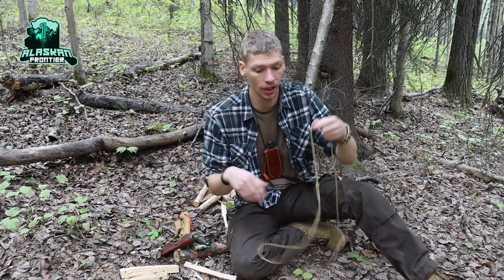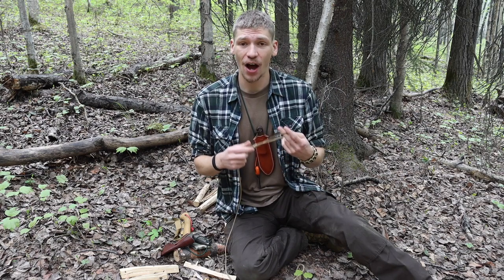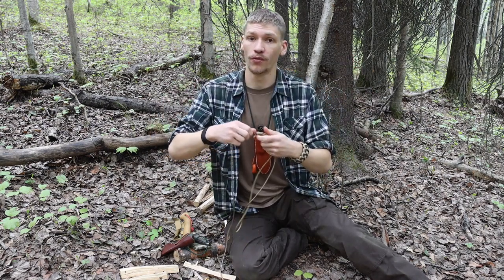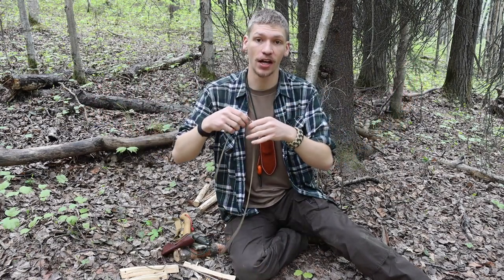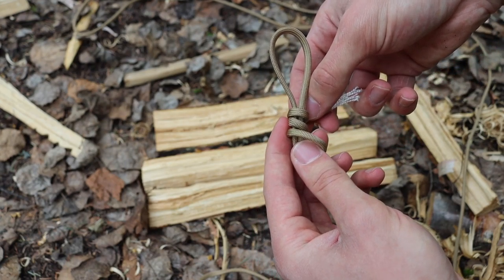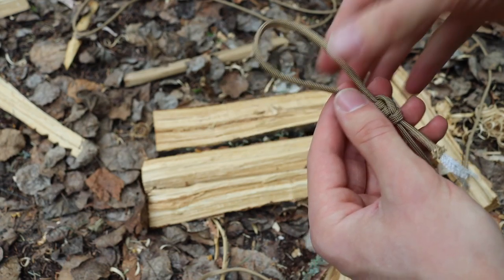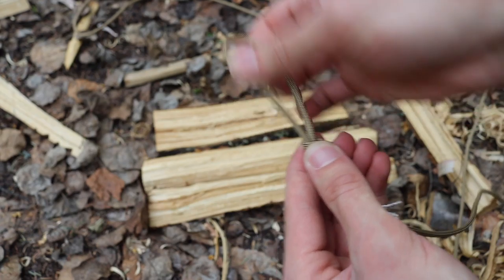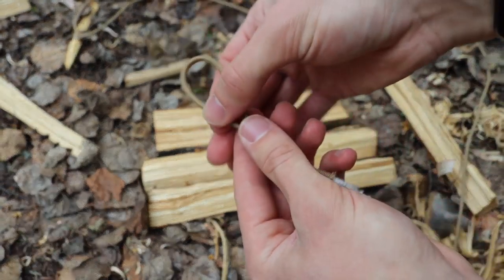ONE Knot Every Survivalist Knows (The Jam Knot)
In this video we discuss the often overlooked San Diego Jam Knot, or know as the Jam Knot. While simple to make, this knot has many uses from small to large, crafting shelters, gathering supplies, or just keeping gear together the jam knot is a simple to use solution and can be employed in many situations.